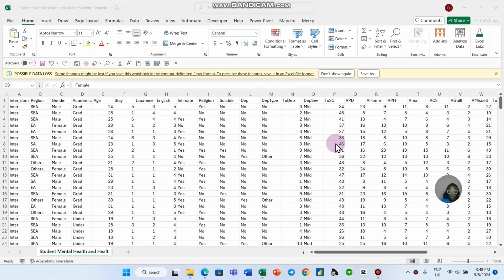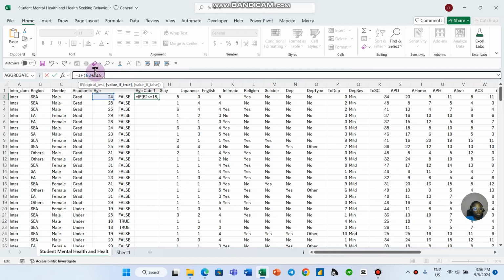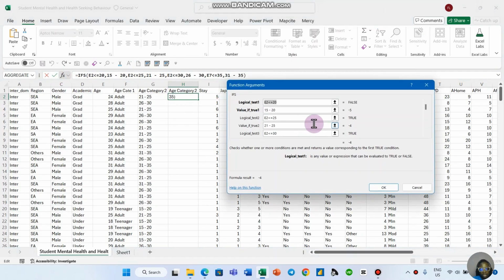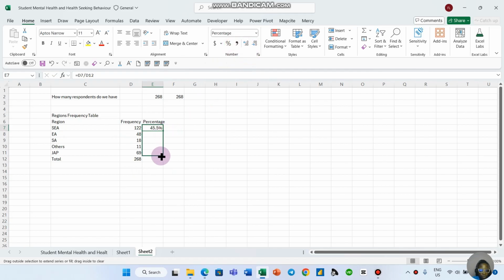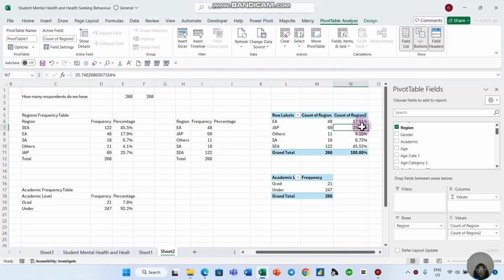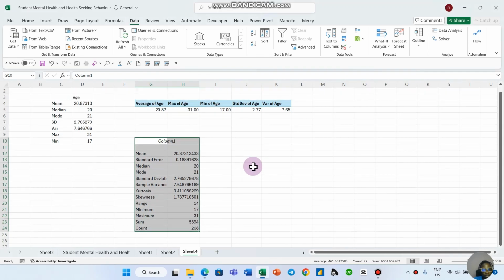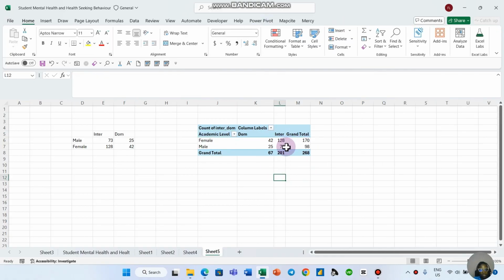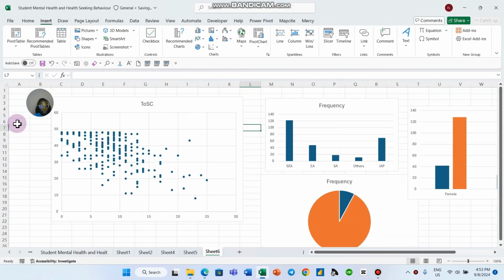Day 9 Descriptive Analysis with Microsoft Excel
Outline:
IF Function
IFS Function
Nested IF Formula
Count
Countif
Pivot Tables
Creating Charts
Pivot Charts